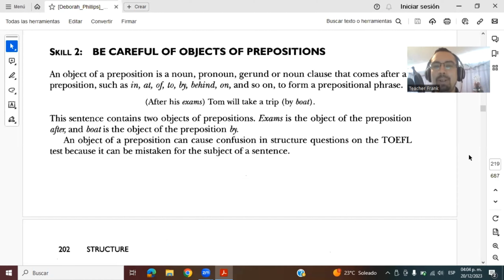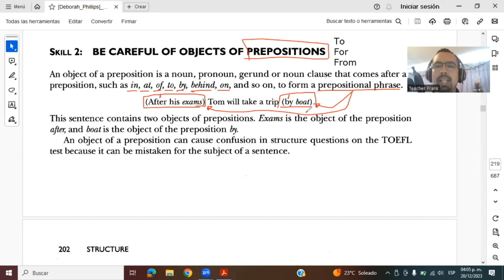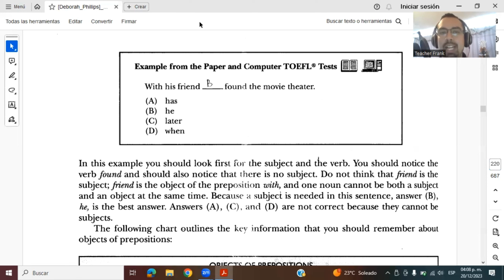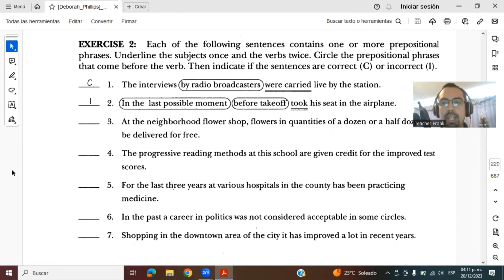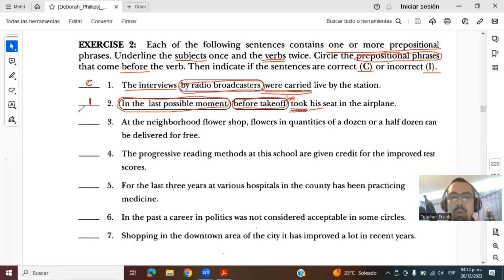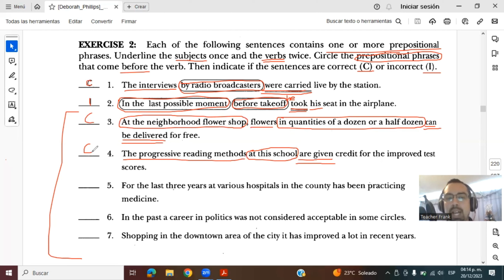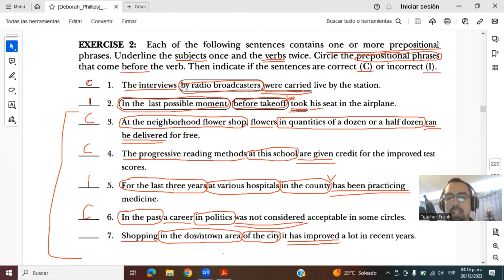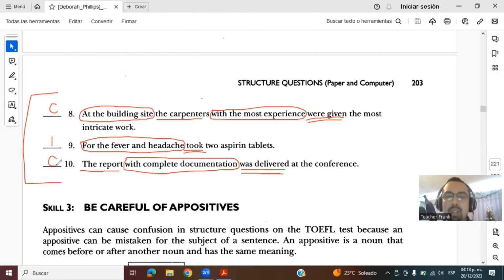Skill 2 - Structure - TOEFL Preparation Course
📝 Master Structure Skill #2: "BE CAREFUL OF OBJECTS OF PREPOSITION"! 🤓🔍 Navigate the nuances of English grammar for TOEFL excellence. 🧑‍🏫✨